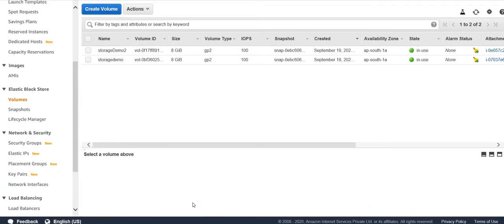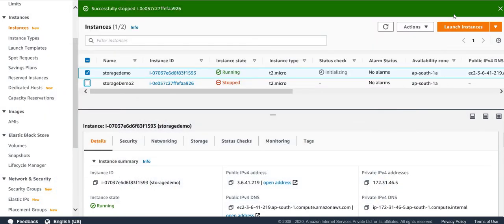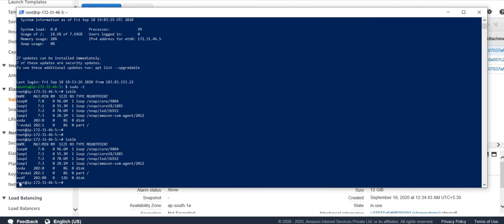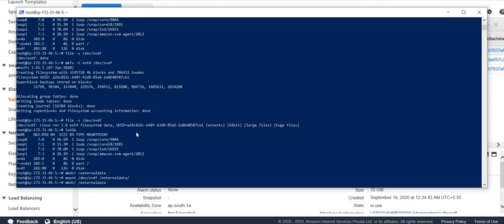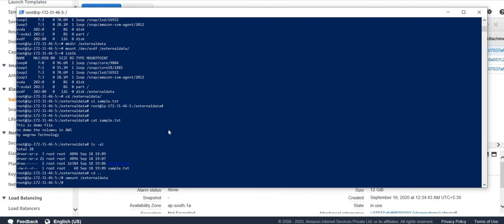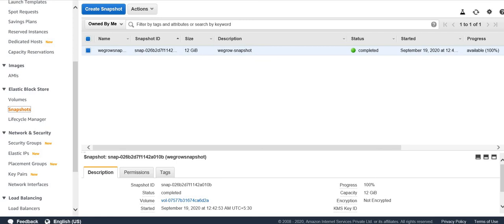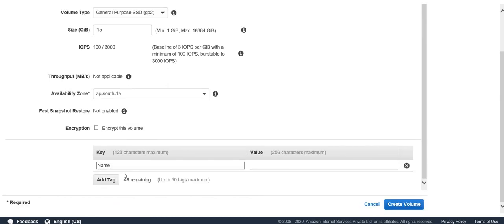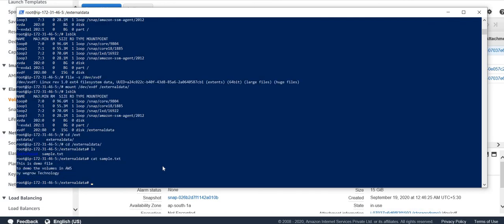AWS adding new Volume, create snapshot, create volume form snapshot and attach to EC2 Instance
AWS adding new Volume, create snapshot, create volume form snapshot and attach to EC2 InstanceOther AWS Knowledge series demos
AWS create and Configure Custom VPC, Subnet, Internet Gateway and NAT Gateway
Other AWS Knowledge series demos
Demo 7 - AWS adding new Volume, create snapshot, create volume form snapshot and attach to EC2 Instance